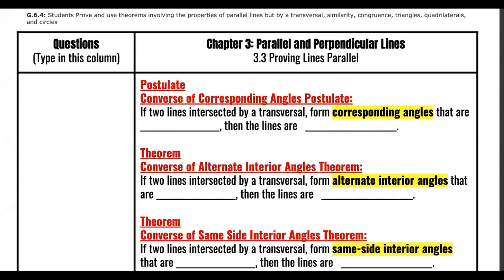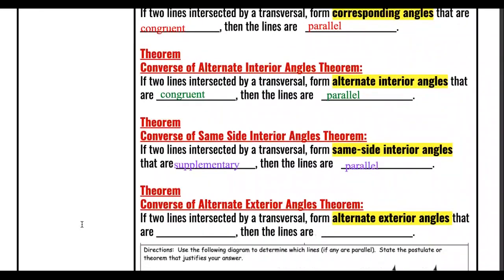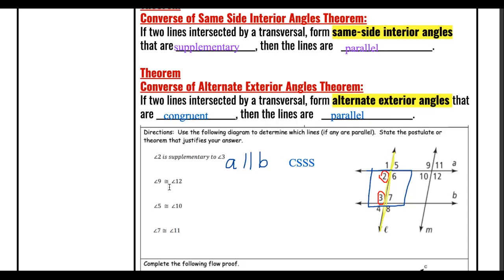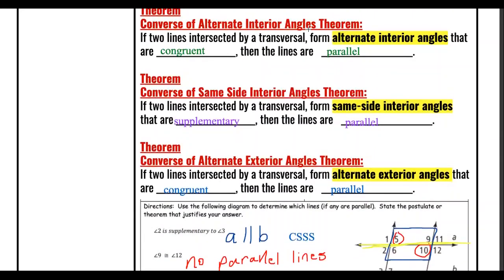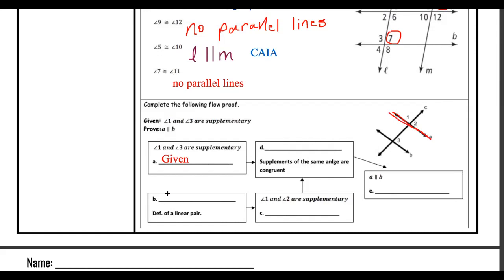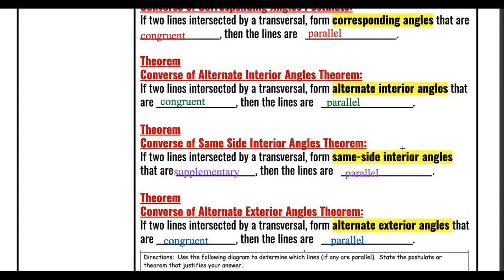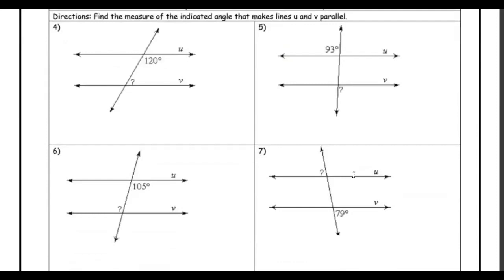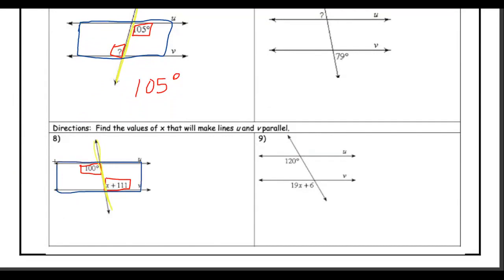Proving Lines Parallel | Converse of Transversal and Angle Pair Theorems | Geometry | Limitless Math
Math Tutoring